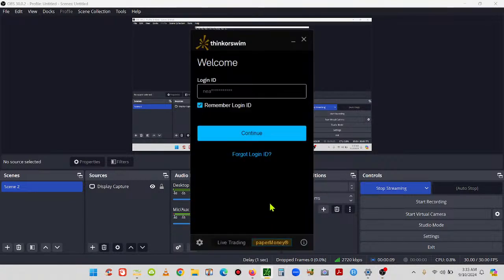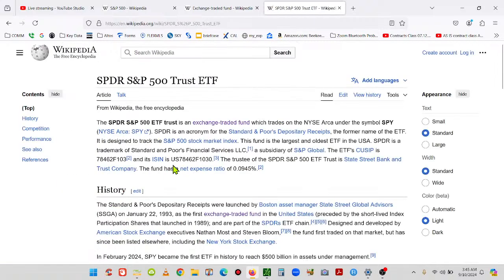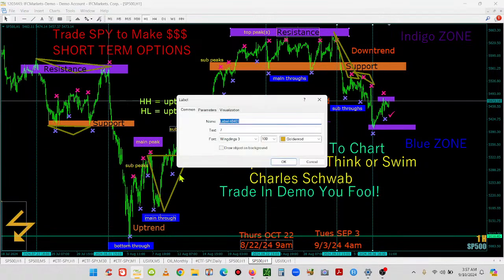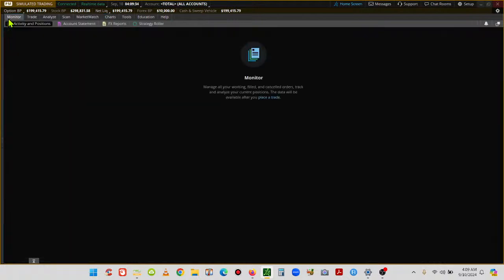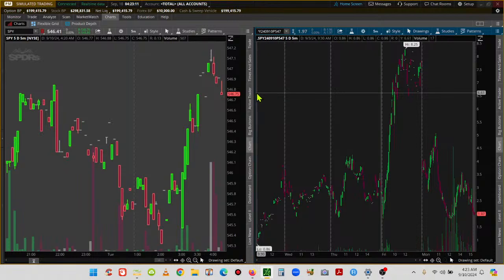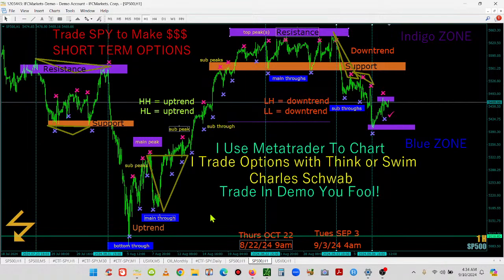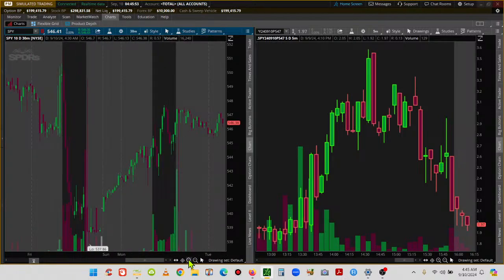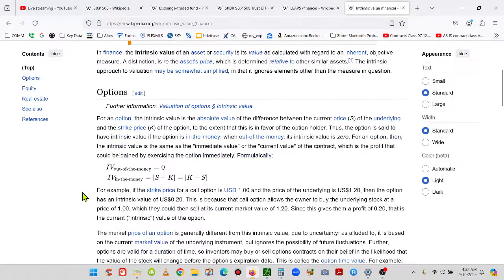Trading SPY Options To Make Money ---- Market Analysis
Market Analysis of Stocks and Options